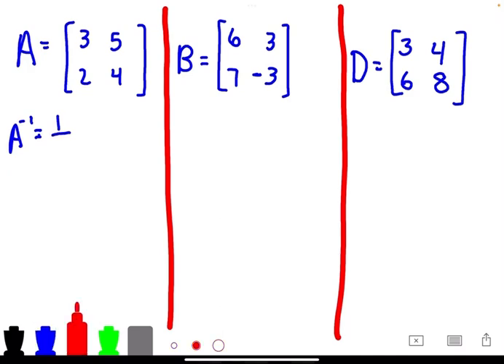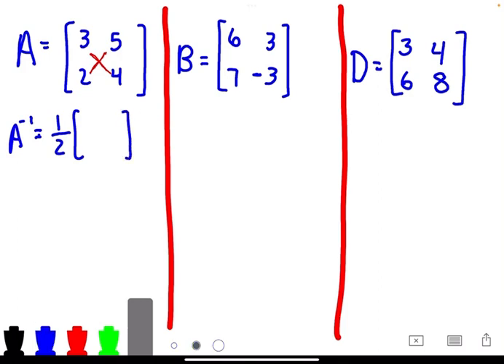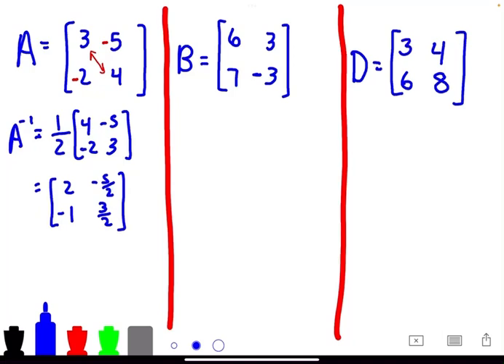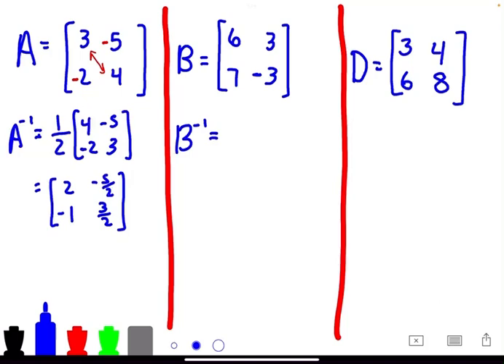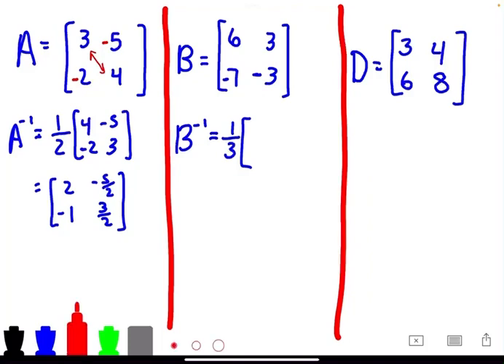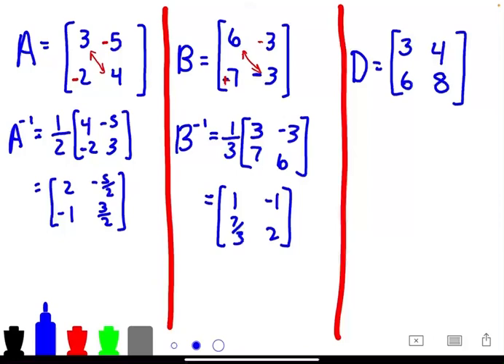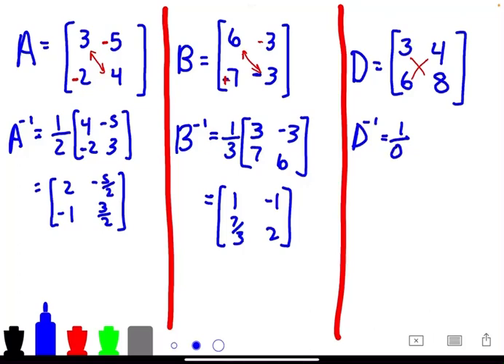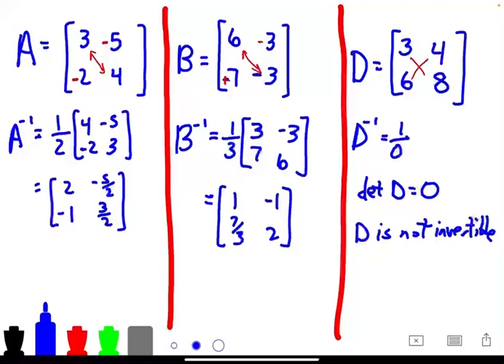Inverse of a 2x2 Matrix